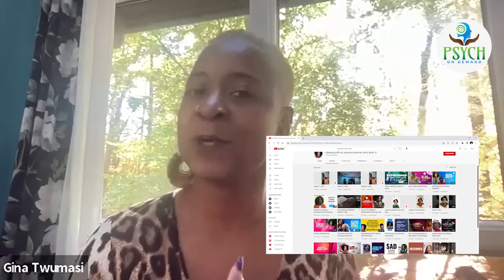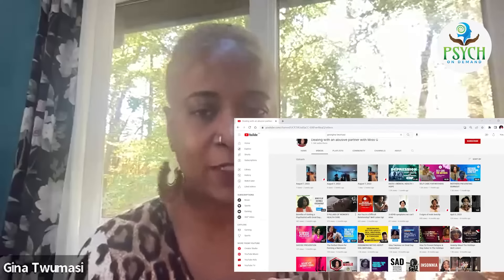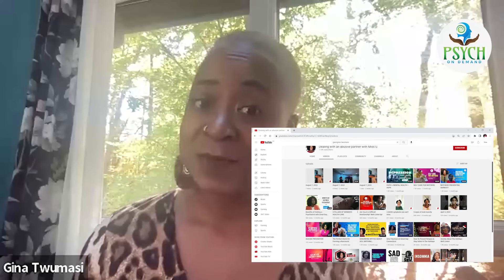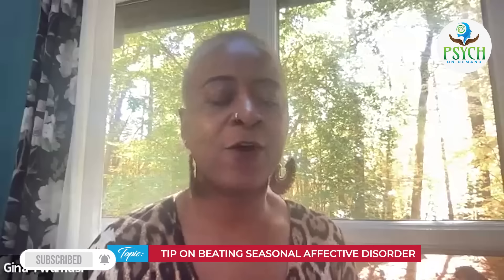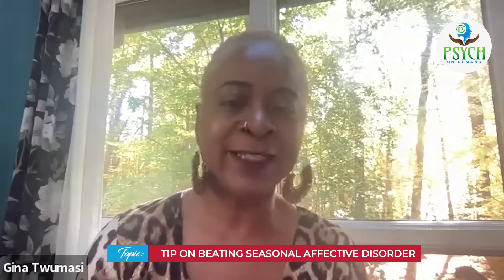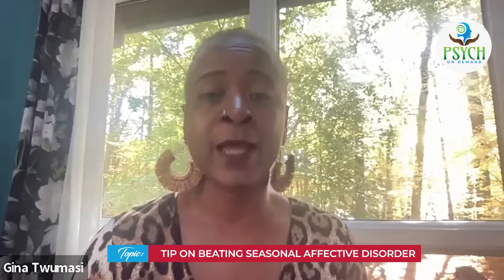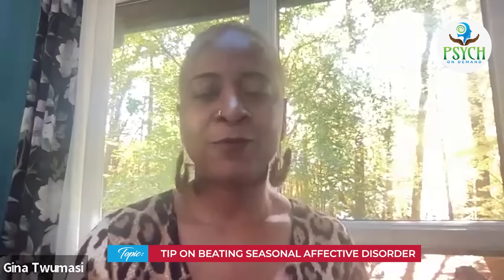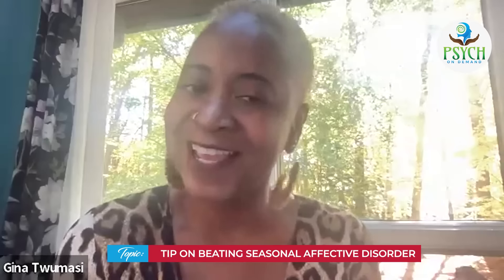LIGHT THERAPY FOR SEASONAL AFFECTIVE DISORDER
How to differentiate seasonal affective disorder, depression, and bipolar

A light box is used to treat seasonal affective disorder SAD it is also used as adjunct in treatment of depression

Check amazon.com for a variety of great brands including this one I showed

My channel is about mental health self development and self improvement. In this video i talk about how to differentiate between seasonal affective disorder depression and bipolar depression.